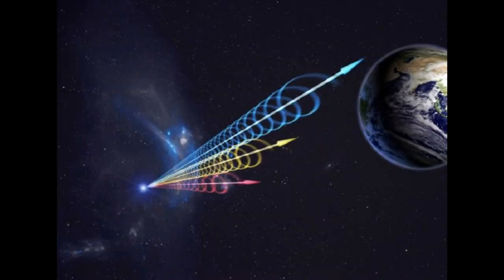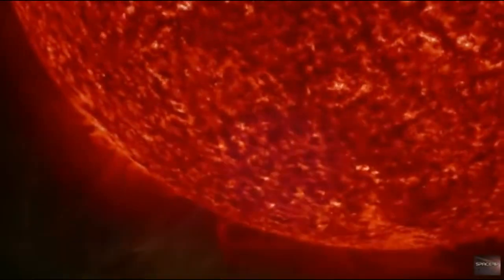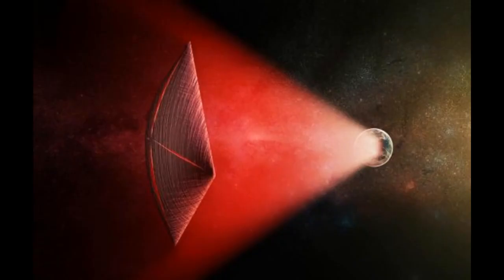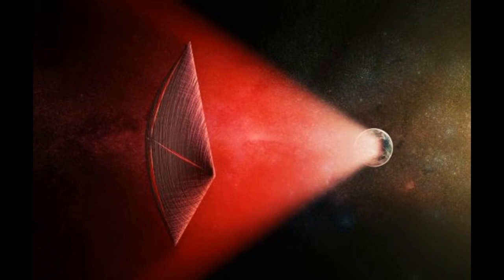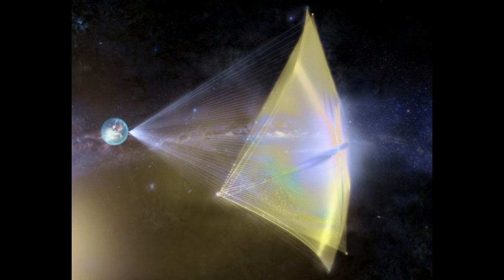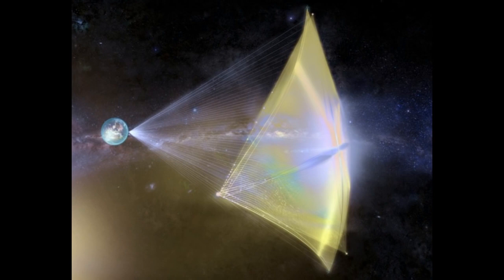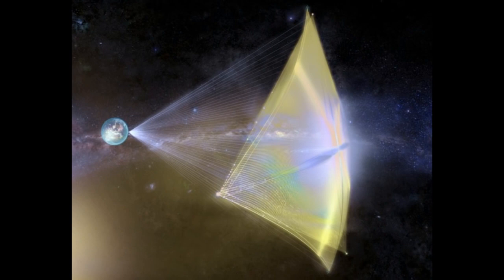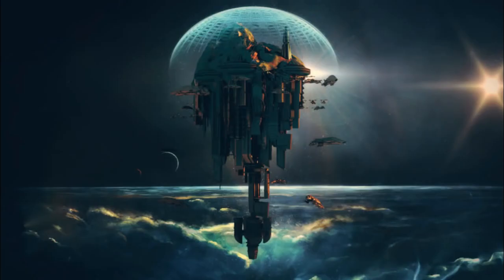The mystery of FRB signals, Radio beams to thrust Alien Space Ships